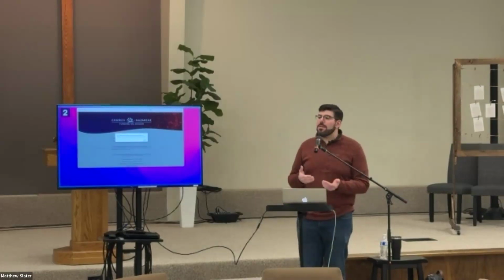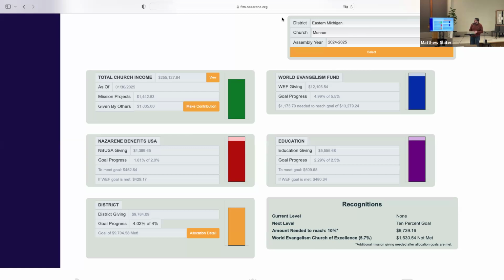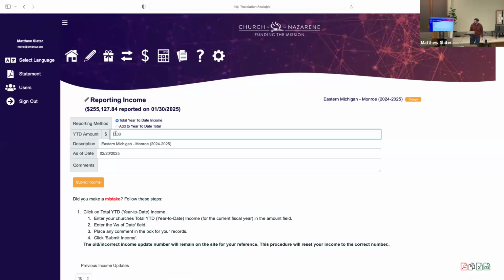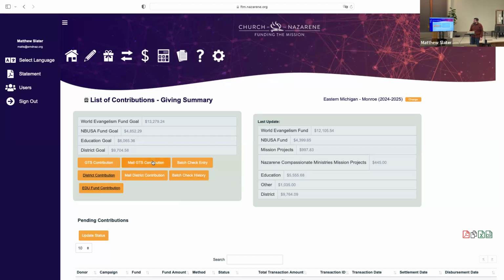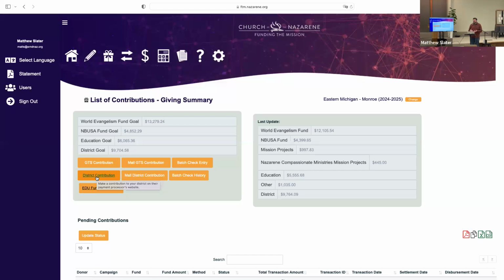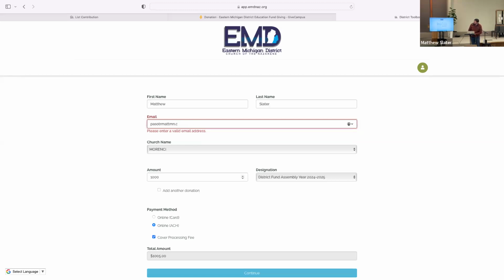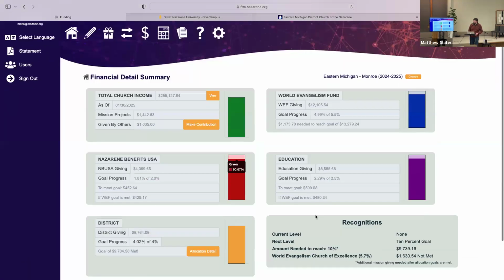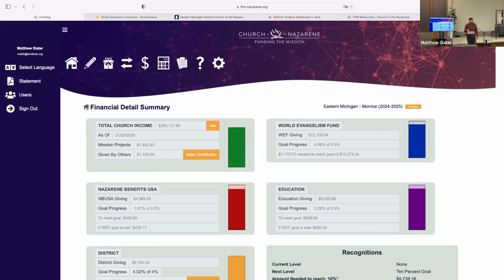Funding the Mission Walkthrough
Learn about Funding the Mission, the online portal that calculates budget obligations and provides easy ways to pay them for local churches

0:00 Introduction
5:44 Home Screen
16:30 Reporting Income
21:30 Adding Payment Method
24:19 Making Contributions
35:07 District and ONU Contributions
54:10 Point to Point Giving
55:40 Budget Calculator
56:41 Statements and Help